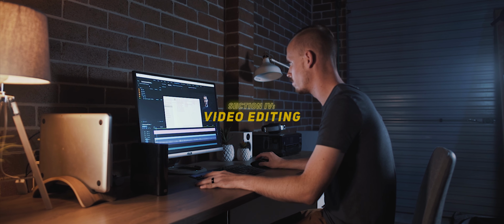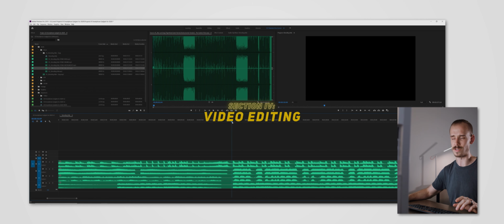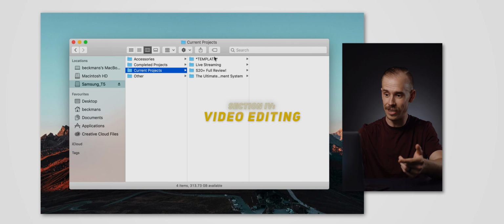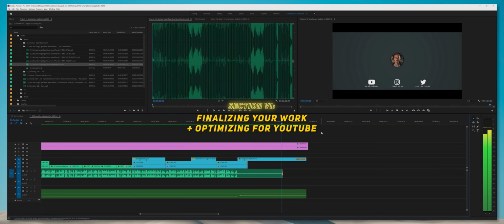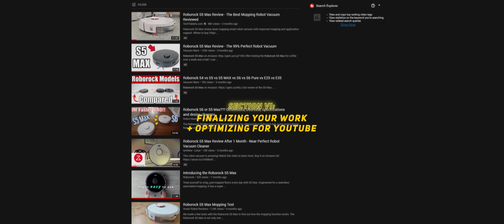My Guide on Creating Cinematic Technology Reviews is HERE!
Learn how to create cinematic technology reviews in the comfort of your own home!

In this value-packed program, you will learn the following:

1️⃣ The why's and how's of technology reviews (why you should consider reviewing tech and how to get your hands on tech to review in the first place)

2️⃣ Pre-Production (how to plan well for your videos, including how to go about researching, scripting and shot-listing your videos)

3️⃣ Production (how to actually shoot your videos).

This chapter will include a discussion on camera and audio equipment (both professional and budget friendly), cinematic lighting techniques, filming yourself on camera, as well as shooting cinematic B-Roll in a whole range of scenarios (studio, top down and outdoor).

4️⃣ Editing (including file management, software options and overview, choosing music, effects, entire professional editing walkthrough).

5️⃣ VFX (we'll take a look at some common After Effects techniques that I regularly use and how to go about using them in your own videos).

6️⃣ Finalizing your work (we'll discuss the best practices to ensure uniformity and consistency across each of your videos, creating thumbnails, titling and optimizing your videos for the YouTube algorithm).

Discounted price won't last long, so grab it while you can!